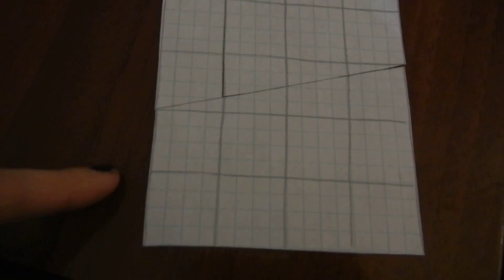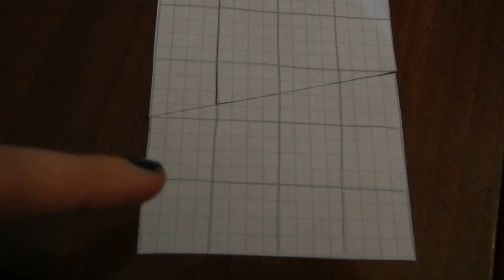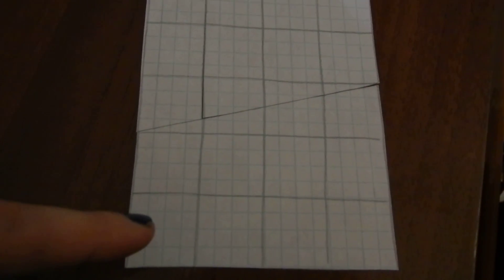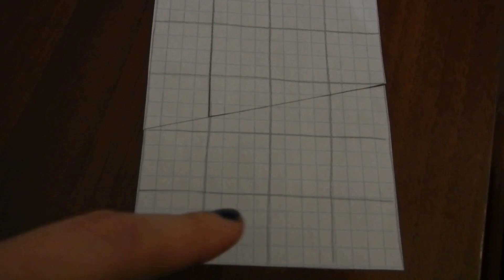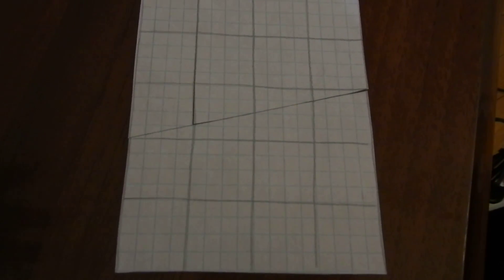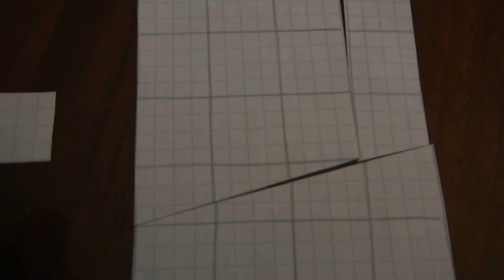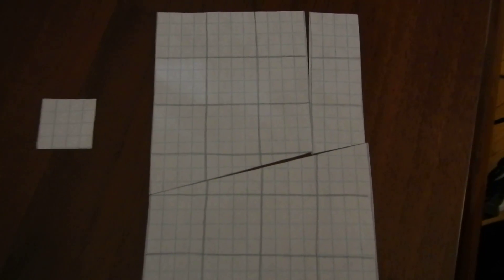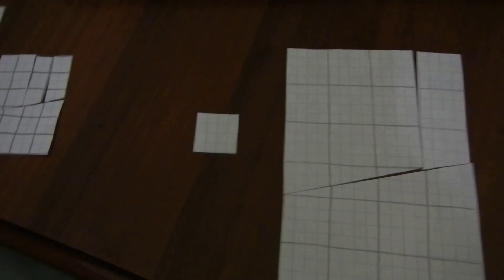Explanation of the infinite chocolate bar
An explanation for the infinite white chocolate bar optical illusion.
Since I'm a visual explainer, I felt a video response was best. :)

I kept adjusting my pieces of paper and did it kinda slowly because I'm a righty and was using my left hand to move things.